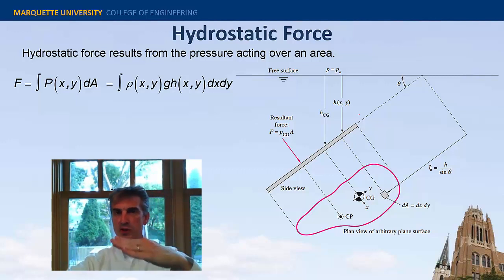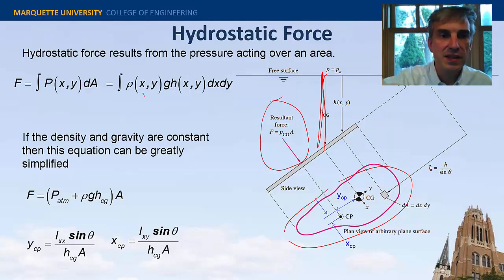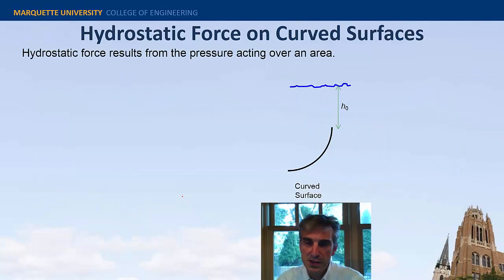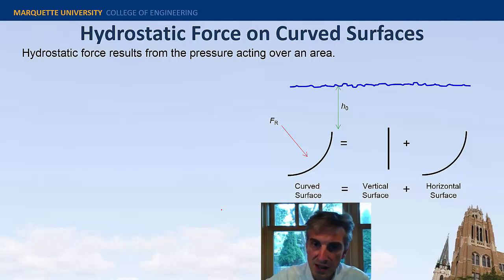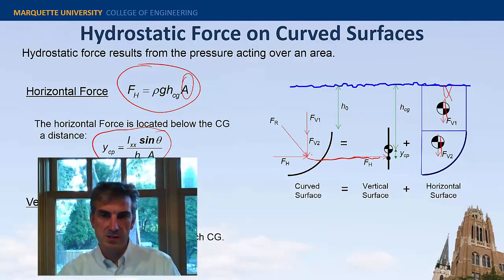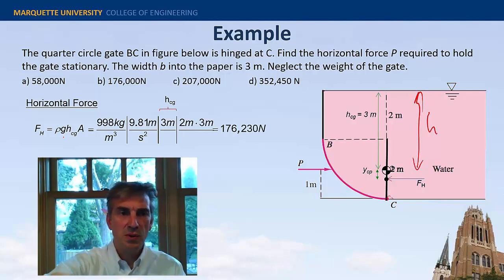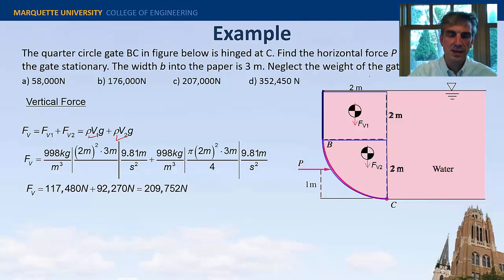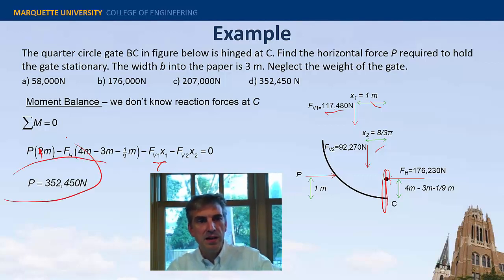I.3. PressureDistributions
This video is part of a series from MEEN 4325/5325 Intermediate Fluid Mechanics at Marquette University from the instructor Dr. John Borg